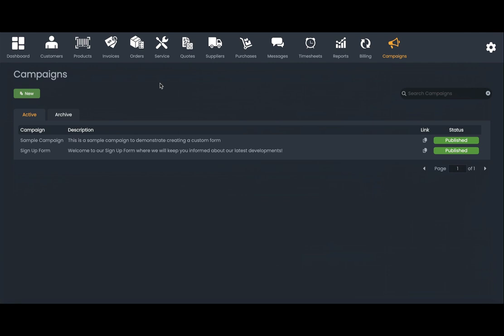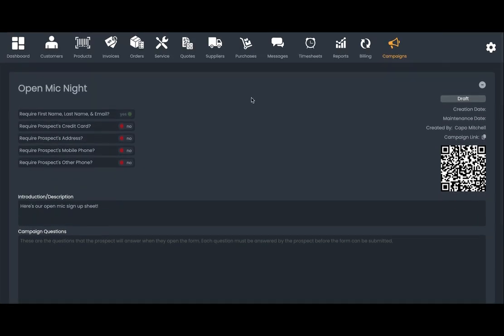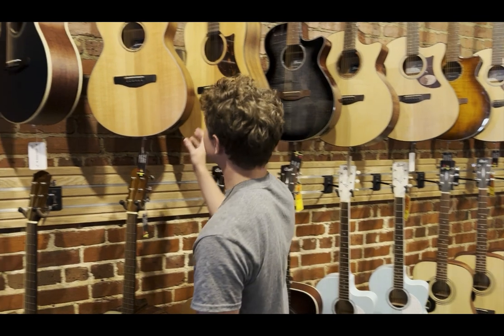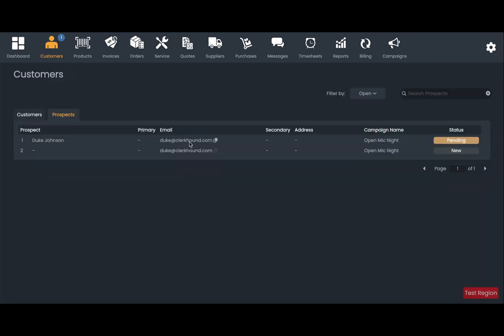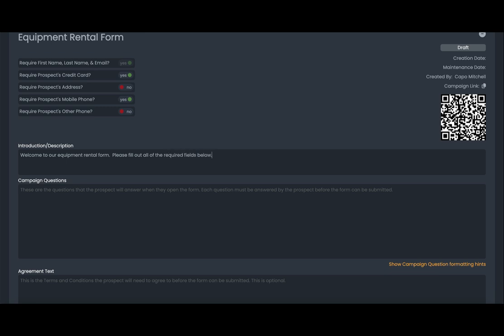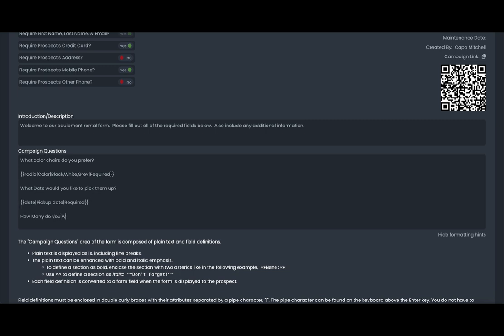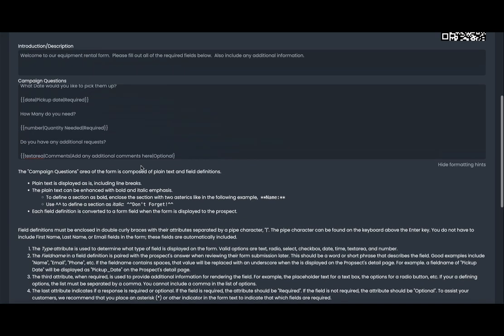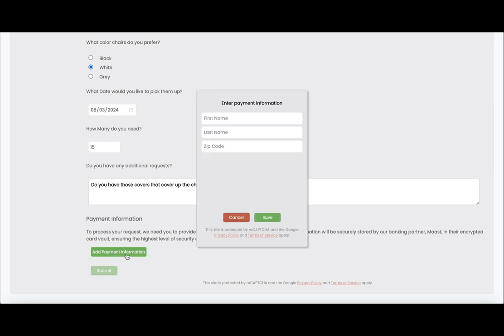ClerkHound Point of Sale Campaign Creation Video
In this video, we're going to do a deep dive into how to create marketing campaigns that allow your customers to register and complete sign up forms, rental forms, and how to convert prospects into customers.